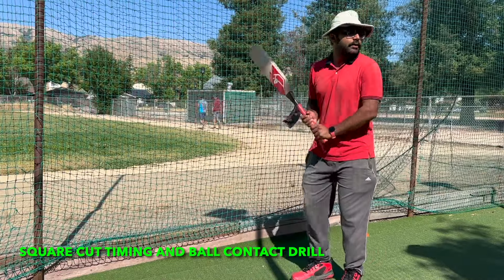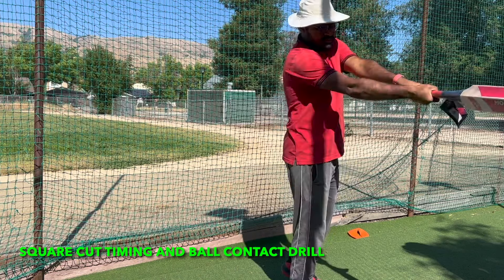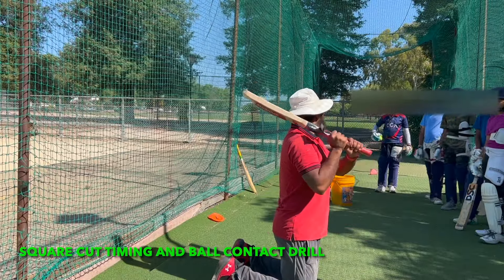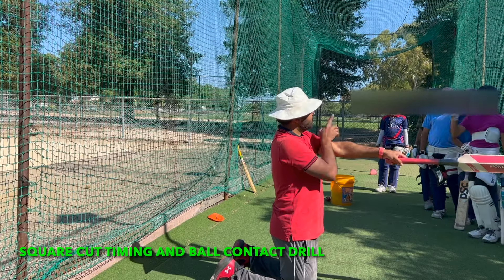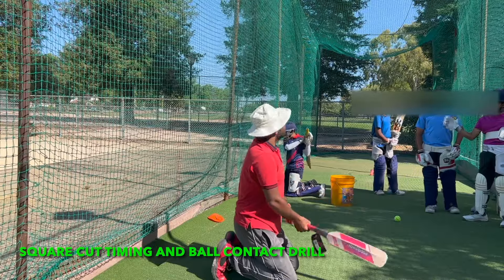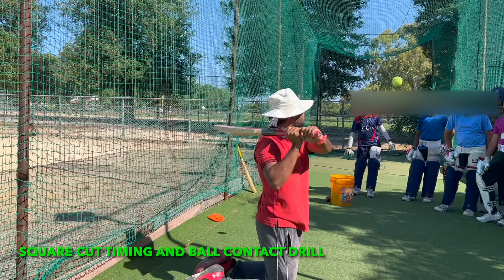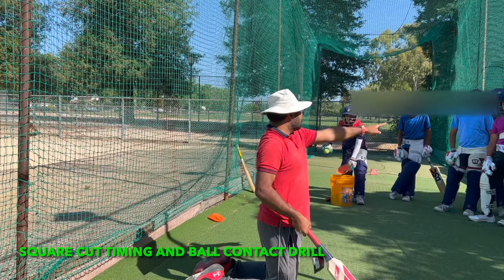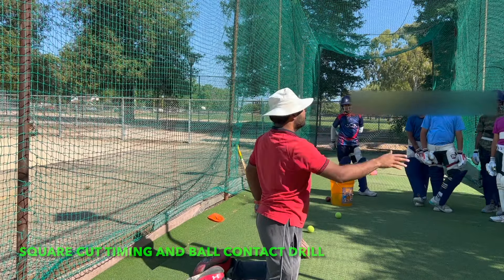Best batting drill to improve timing and impact in back foot square cut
Where is the batsman hitting the ball while playing back foot square cut, is very important. The impact with the ball from the bat should be made just in front of the chest or when the ball has slightly passed the frame of the body. This drill helps in playing the ball late for maximum power, better control and accurate impact.